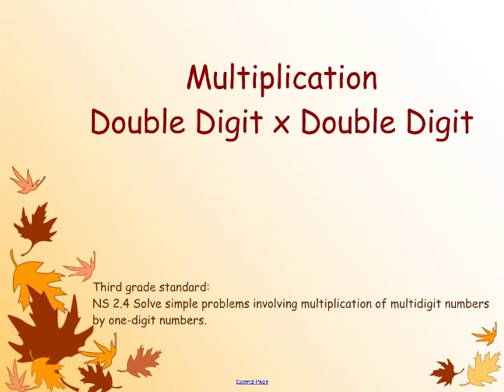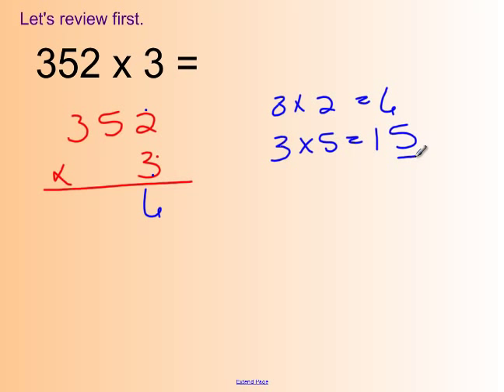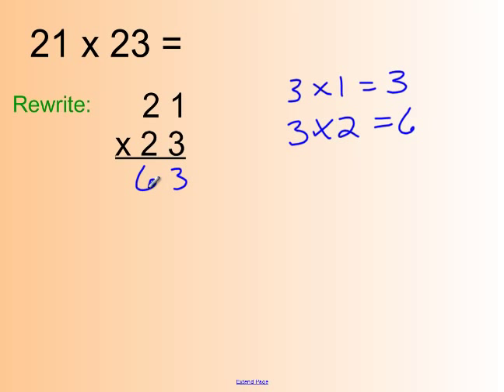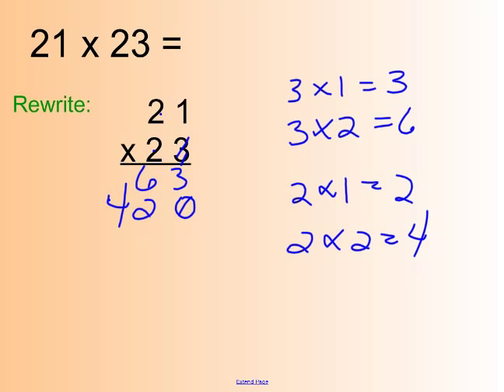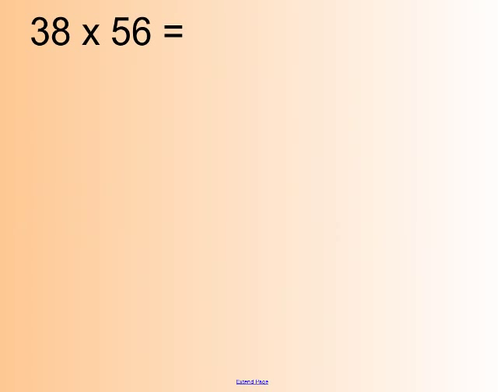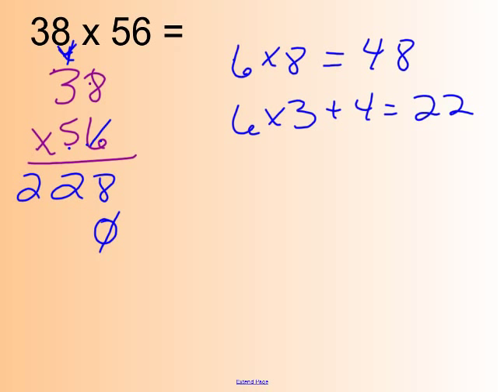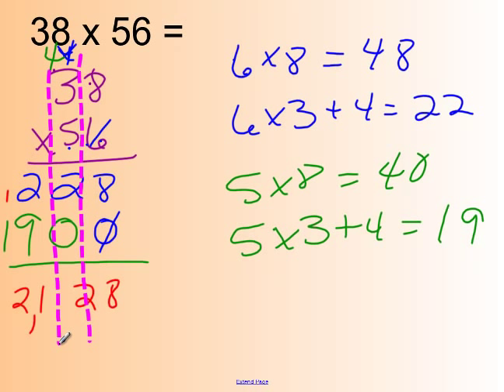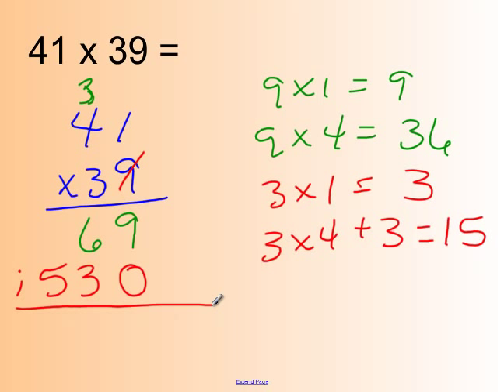Double Digit x Double Digit